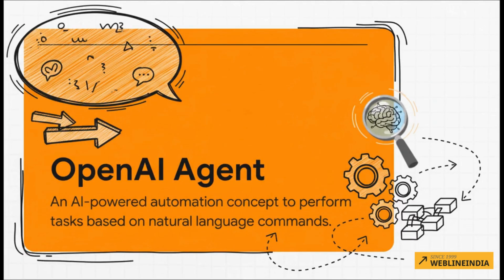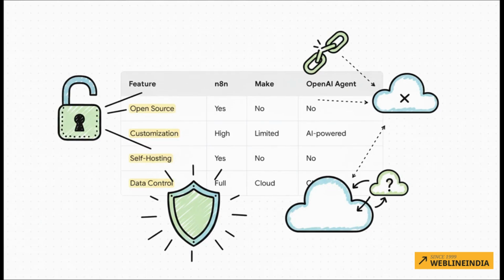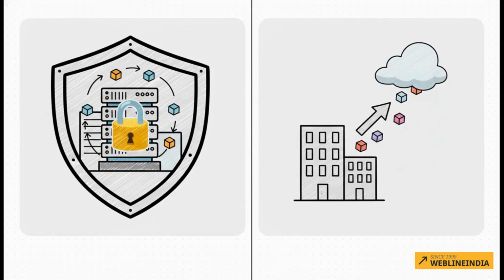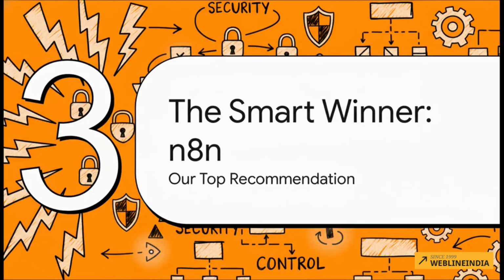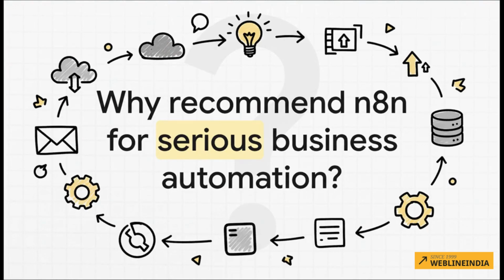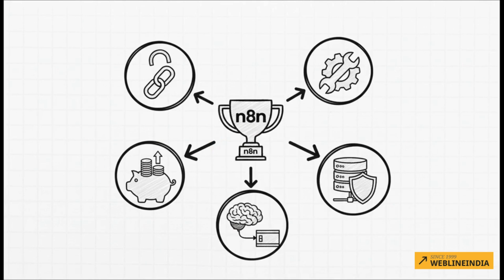n8n vs Make vs OpenAI Agent: Automation Battle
Explore how top workflow automation tools n8n, Make, and OpenAI Agent compare in flexibility, scalability, and AI-powered automation for modern businesses.

𝗪𝗵𝗮𝘁’𝘀 𝗰𝗼𝘃𝗲𝗿𝗲𝗱 𝗶𝗻 𝘁𝗵𝗶𝘀 𝗲𝗽𝗶𝘀𝗼𝗱𝗲:
- Key differences between n8n, Make, and OpenAI Agent
- Which platform offers the best flexibility & scalability
- AI-driven automation capabilities and real use cases
- Strengths, limitations, and ideal scenarios for each tool
- How to choose the right automation stack for your workflow

In this episode, we break down how these automation platforms stack up in performance, customization, and AI integration. You’ll also hear how expert development teams leverage modern frameworks and emerging technologies to build reliable automation ecosystems that streamline operations and reduce manual effort.

With 26+ years of experience in SaaS engineering—spanning AngularJS, ReactJS, IoT, AI/ML, and Blockchain—teams like WeblineIndia bring deep expertise in crafting scalable, automation-ready platforms that ensure smooth updates and dependable long-term support.

Looking to enhance your automation workflows or modernize your tech stack?

🎯 If this episode helped you choose between a freelancer and an agency,